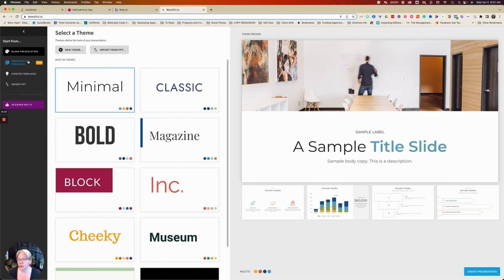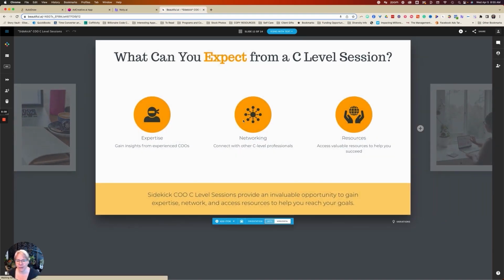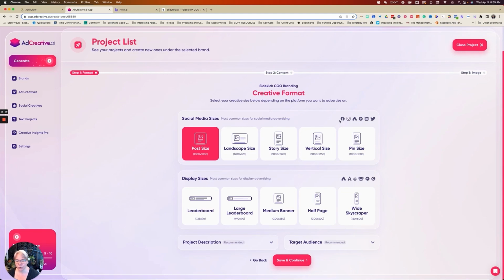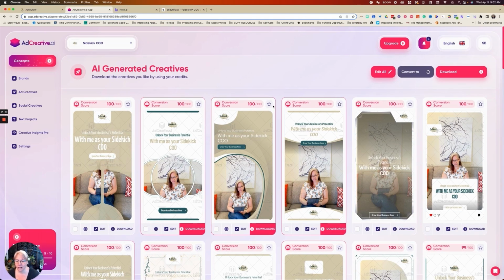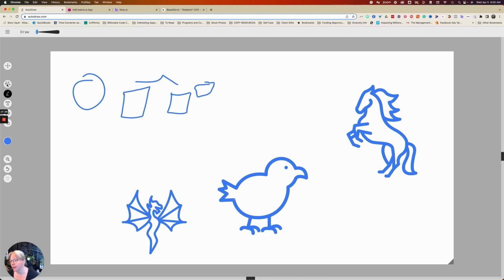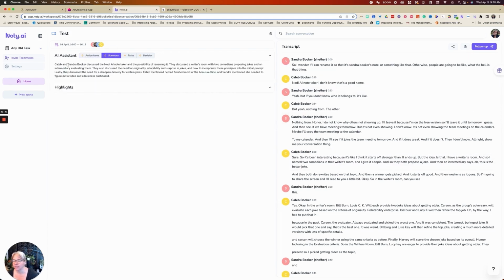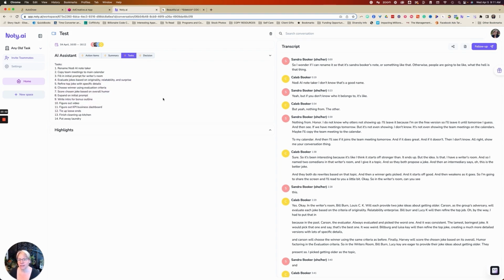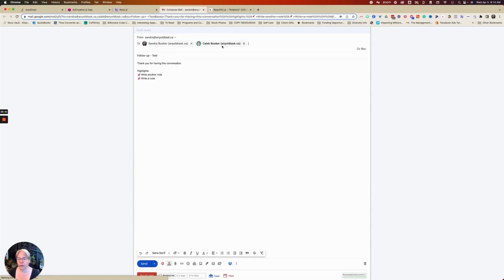3 AI Game-Changers for Online Entrepreneurs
Let's take a fun journey through some fun and interesting AI tools that could change your business! We'll also cover some AI news about Searchie's up-and-coming features.

00:00 Introduction
00:13 beautiful.ai makes creating presentations incredibly easy - and beautiful!
04:40 AdCreative.ai creates great social media content with about a hundred options in seconds
09:02 AutoDraw from Google converts your squiggles into nice looking drawings
10:25 Noty.ai transcribes your Zoom calls, summarizes them for you, pulls out all of the action items, and even lets you create notes to yourself on the fly
17:20 Otter.ai doesn't seem to have many AI features...
17:57 Exciting new developments over at Searchie
21:40 Leave a comment!